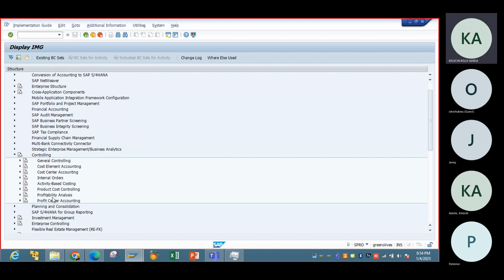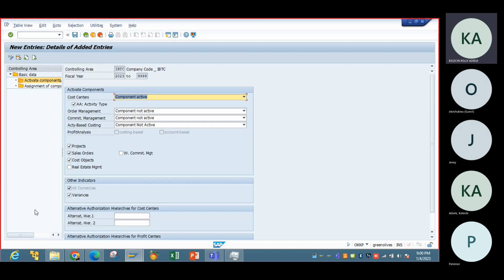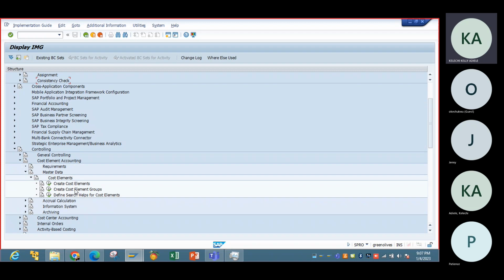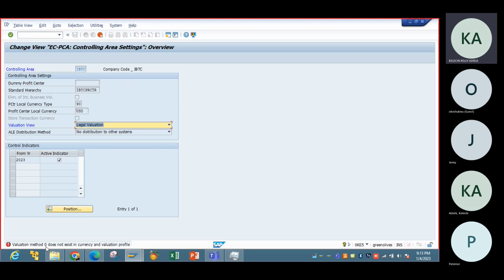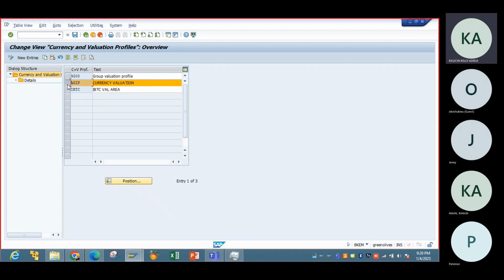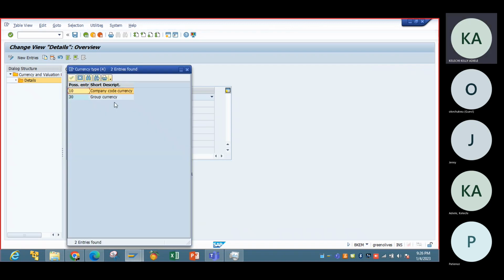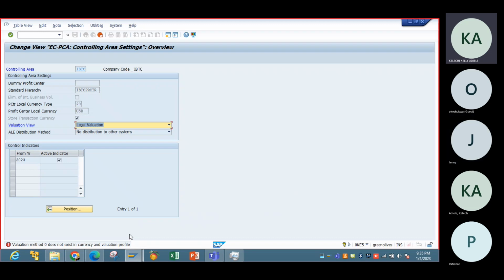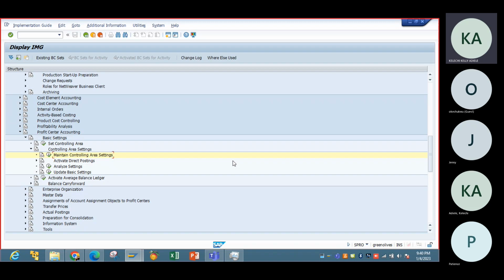SAP S/4HANA CO Configuration Training - Part 1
SAP S/4HANA CO Training - Part 1